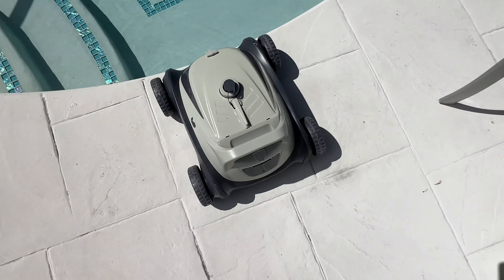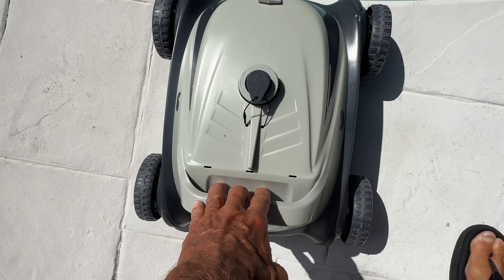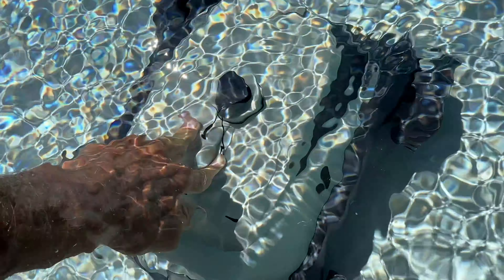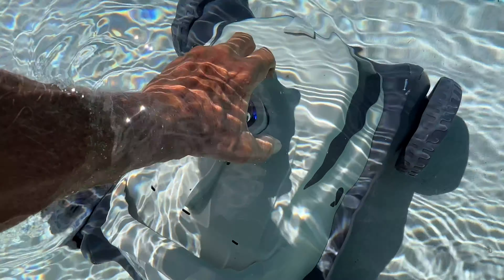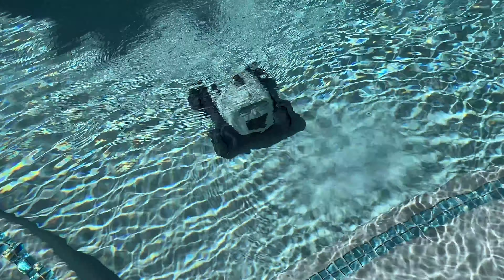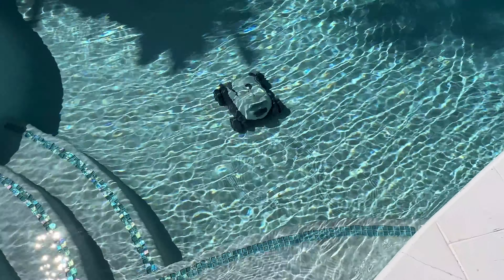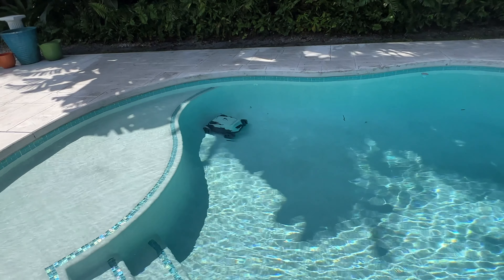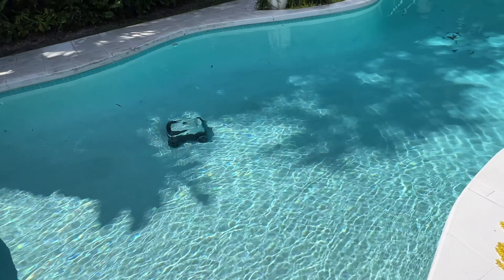How to start the Bubot 500P Cordless Robotic Pool Cleaner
Bubot 500P Cordless Robotic Pool Cleaner, Pool Vacuum with Bluehole Suction Tech, Dual Motor, DirtLock Tech, Self-Park, 2.5H Fast Charge, 140 Mins Runtime for above Ground Pool Up to 1076 Sq.Ft